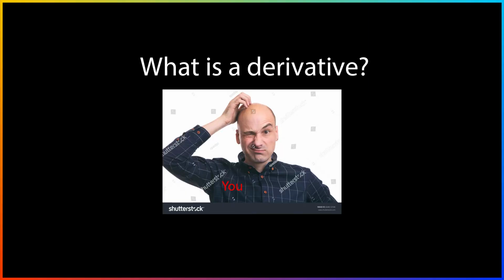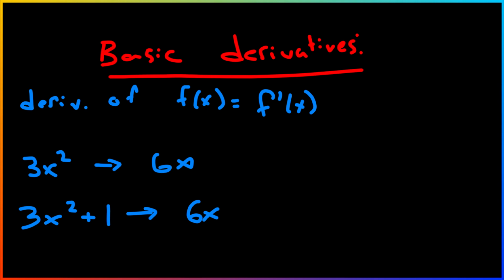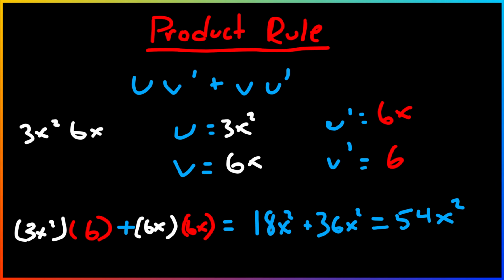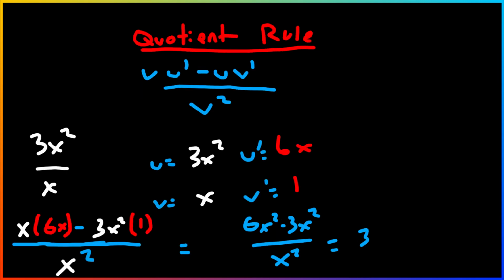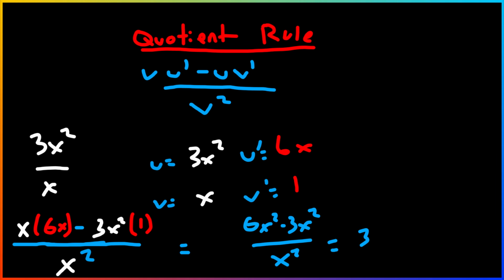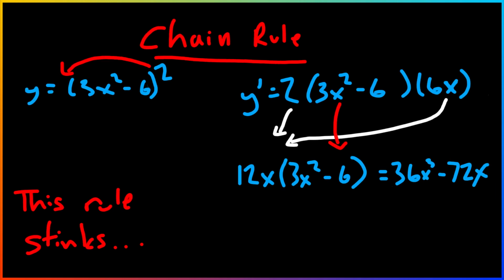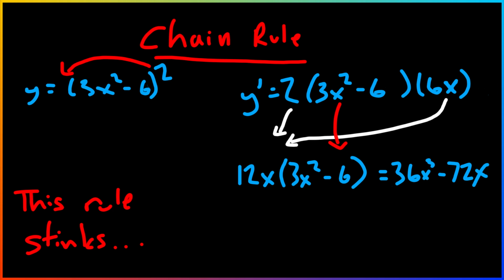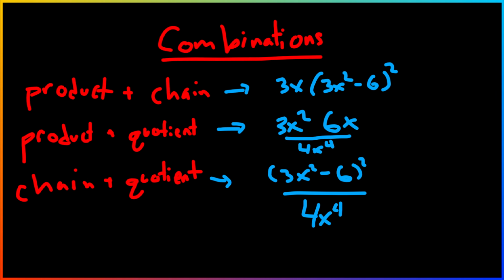Introduction to Derivatives